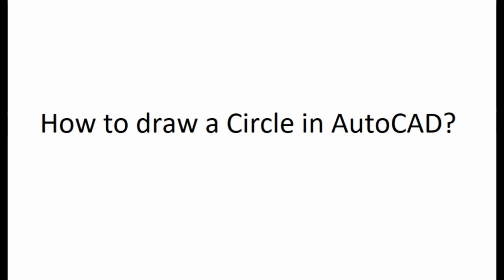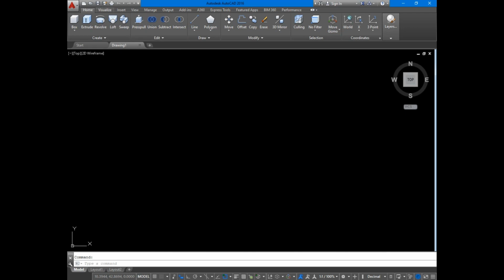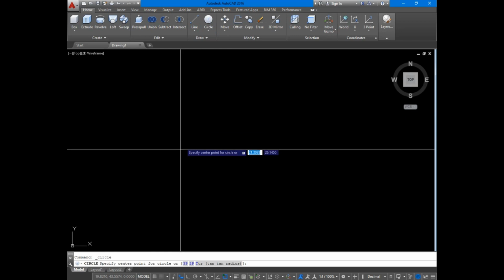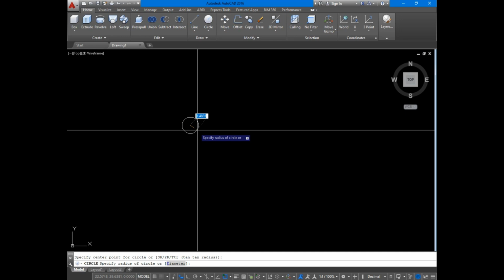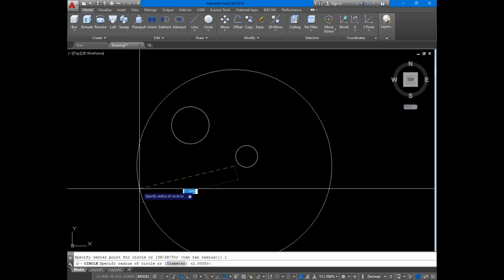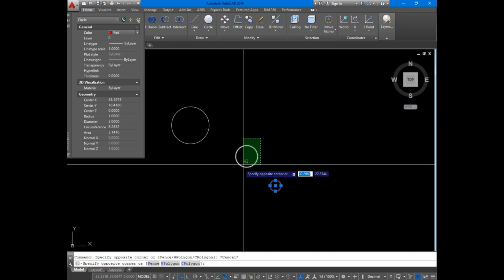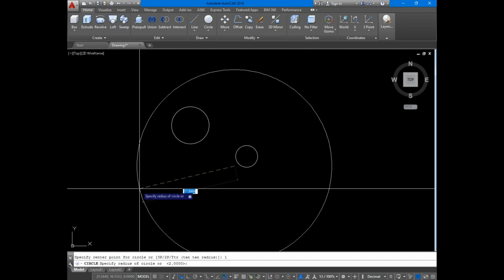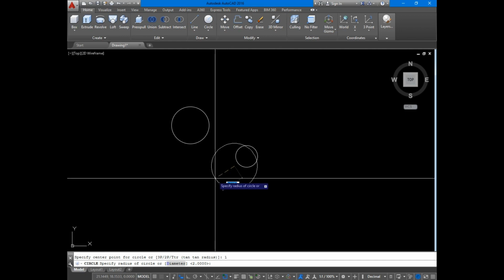How to Draw Circle in AutoCAD - Tutorials For Beginners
In this Autocad tutorial, we're going to teach you how to draw a circle using Autocad. This is a basic shape that you'll see a lot in drawings and designs, and it's a great way to start getting comfortable with Autocad.

If you're new to Autocad or just want to learn how to draw a Circle in Autocad, this tutorial is for you! We'll cover the basics of drawing a Circle in Autocad, from start to finish. This tutorial is easy to follow, and you'll be able to learn how to draw a Circle in Autocad in no time!